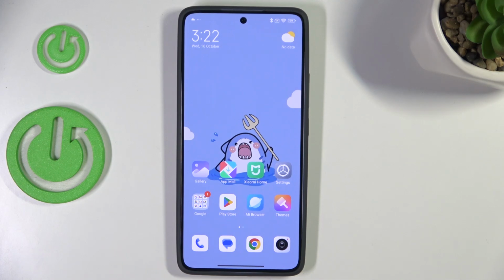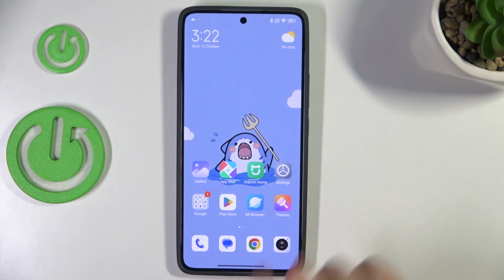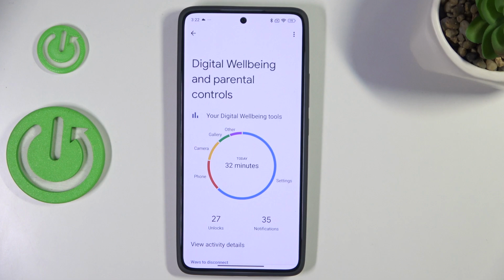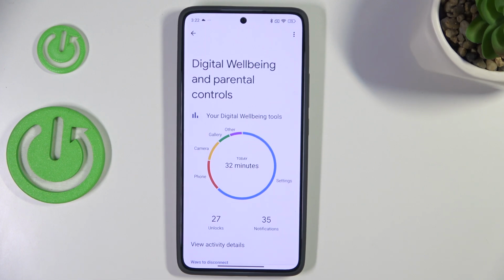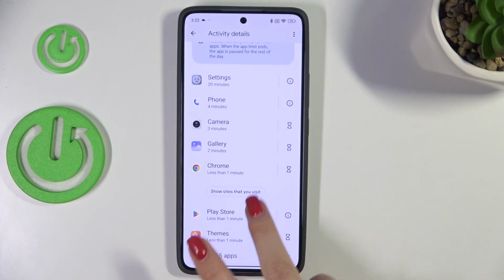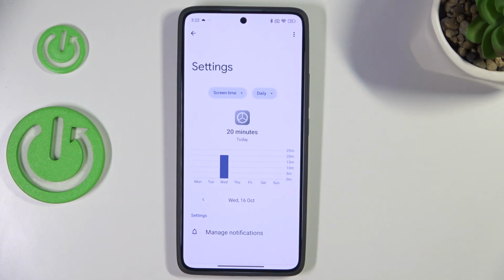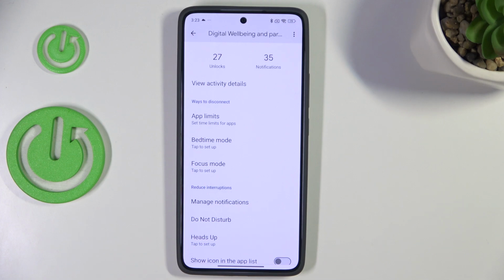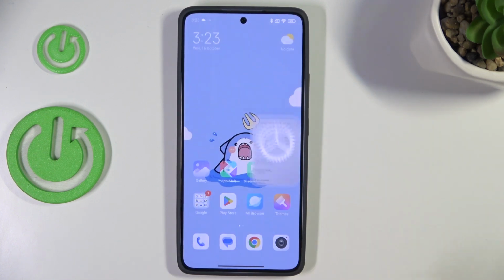How To Check Total Screen Time On Xiaomi 14T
In this tutorial, learn how to check your total screen time on the Xiaomi 14T! Monitoring your screen time can help you understand your usage habits and manage your device time more effectively. This guide will walk you through the steps to view your screen time statistics and usage details.

How to access Digital Wellbeing settings on my Xiaomi 14T?
Where can I find the total screen time information?
What details are included in the screen time report?
How can I set screen time limits for specific apps?
What should I do if my screen time statistics don’t seem accurate?